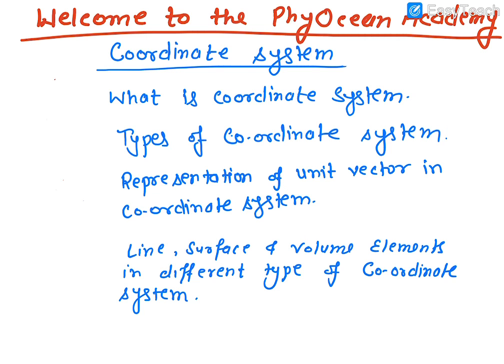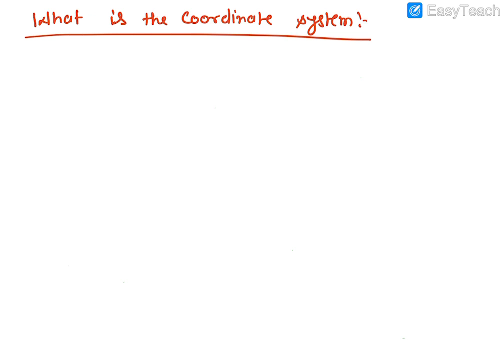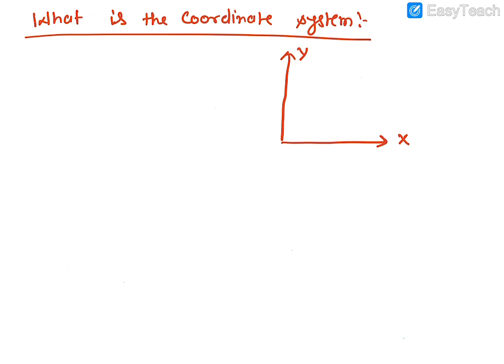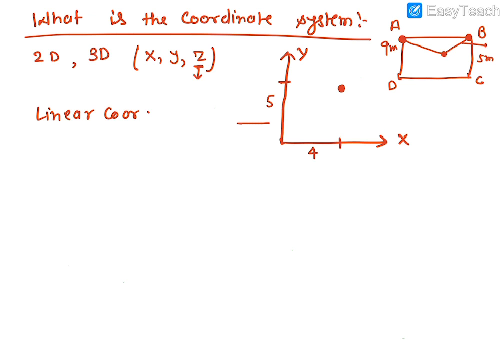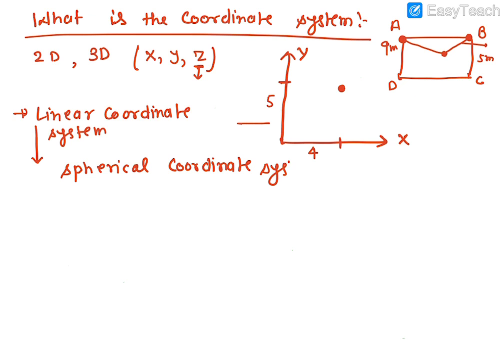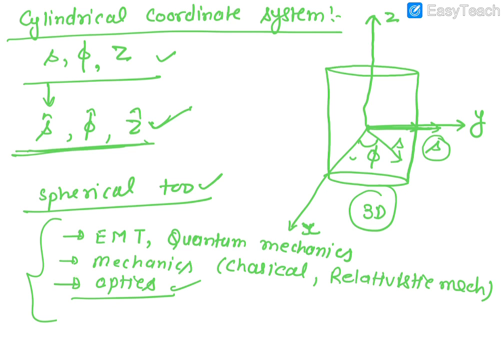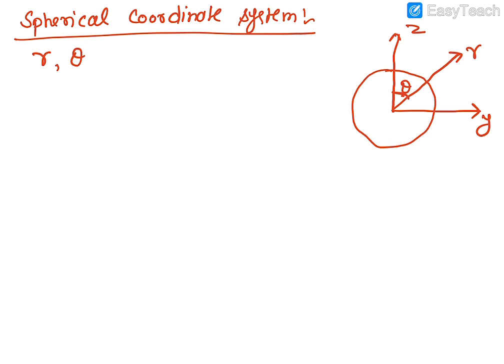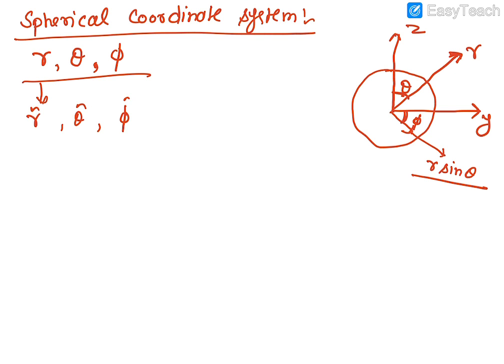Co-ordinate system Part~1